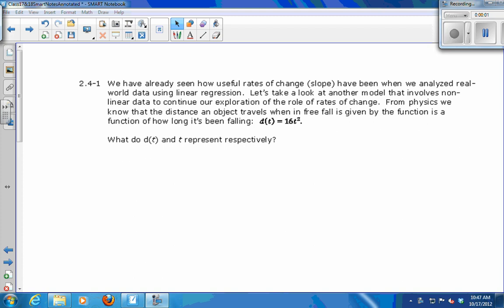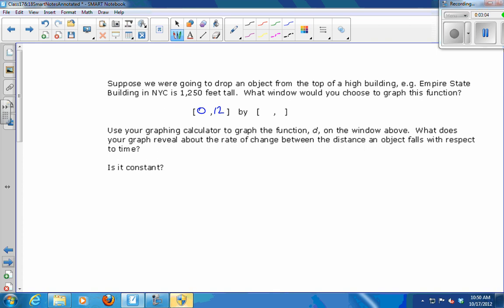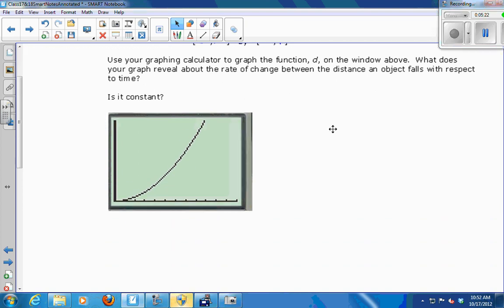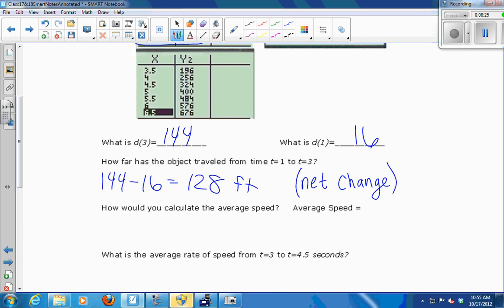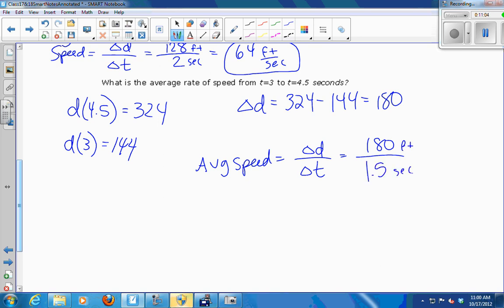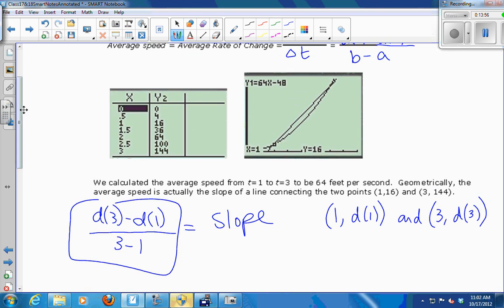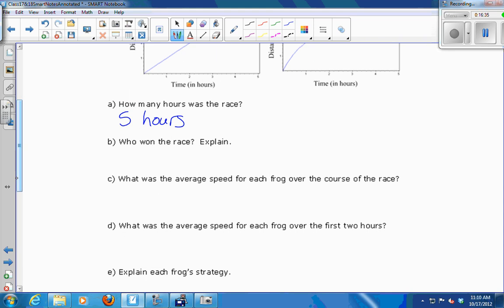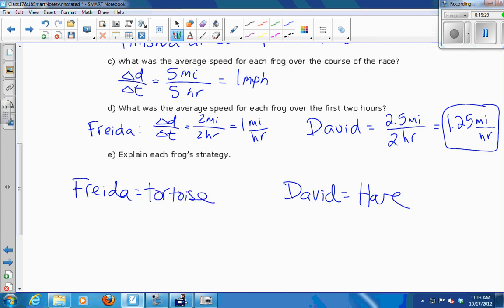MAT 107 Class 18 Average Rate of Change